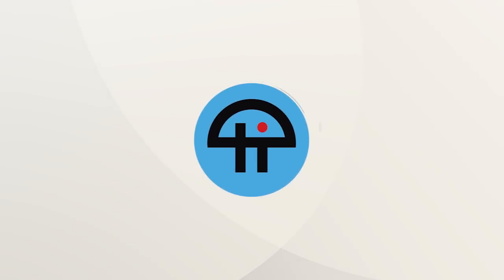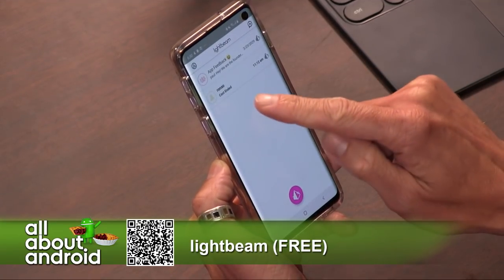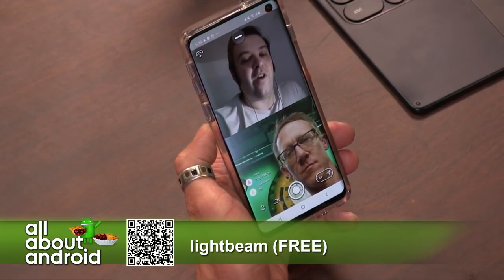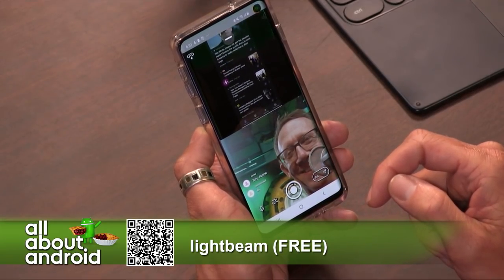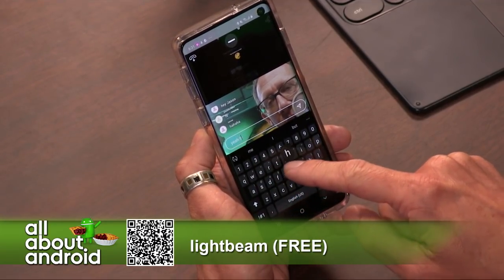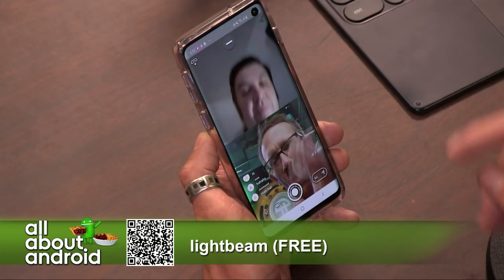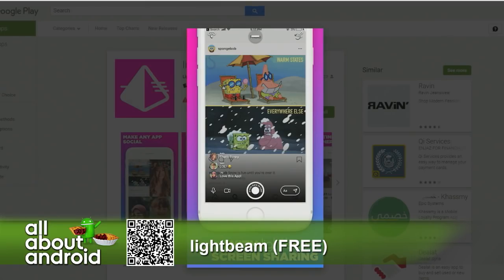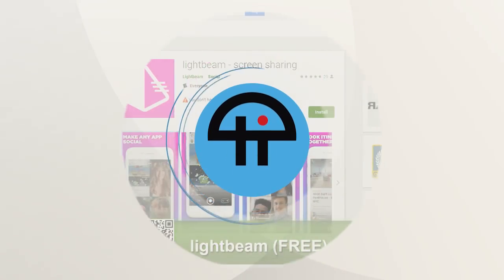Lightbeam for Android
Lightbeam for Android makes screen-sharing a social experience, allowing users to connect directly to each other to share YouTube, Spotify, and more.